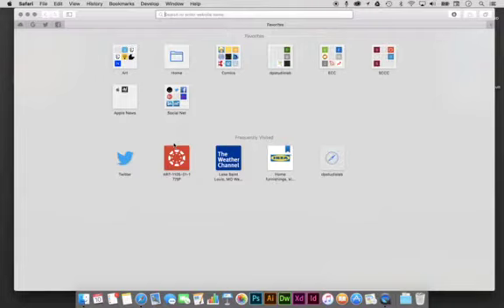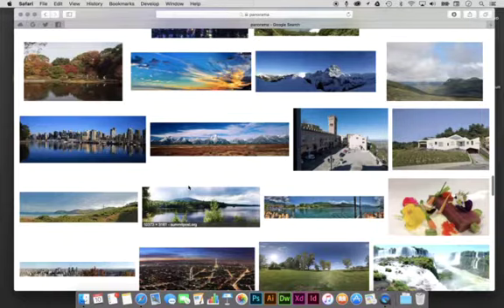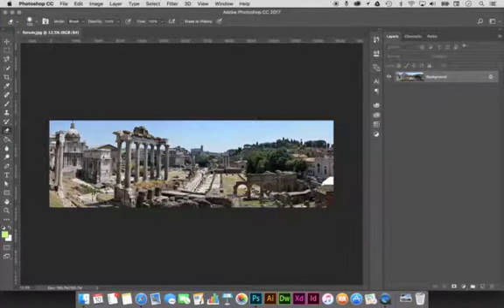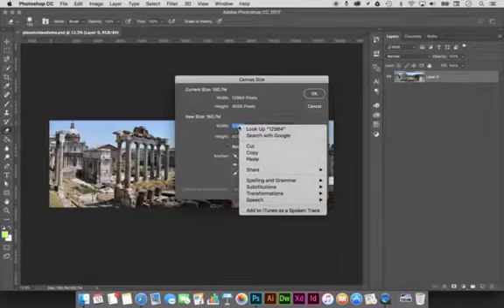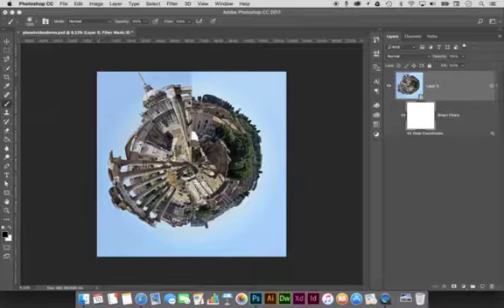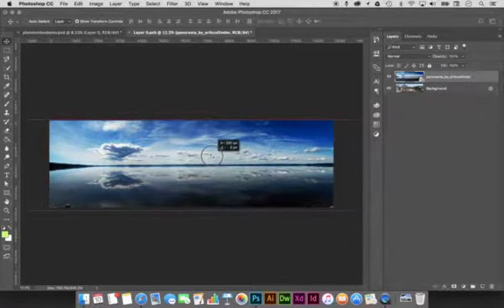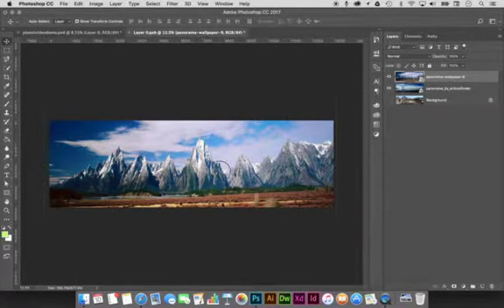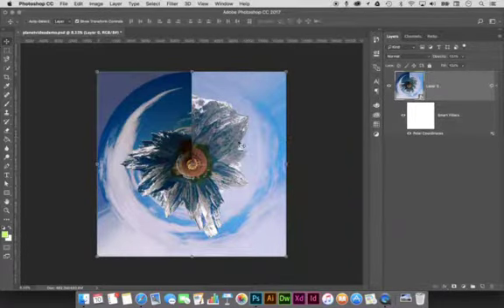Planetorama Setup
I adapted an old tutorial I found online years ago to use Smart Objects  instead of repeating certain steps over and over again. This is how to setup the transforms on an initial smart object and then place more images into the smart object so said transformations don't have to be performed each time. The panorama's are not might and I use them only to teach the techniques.